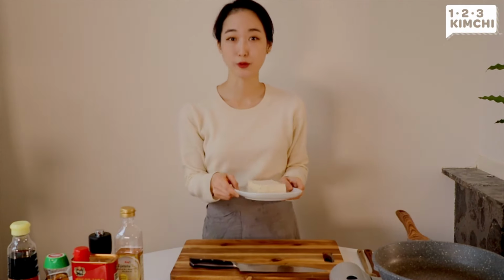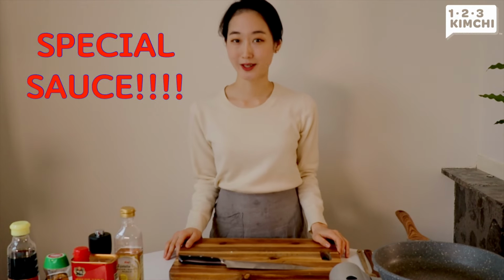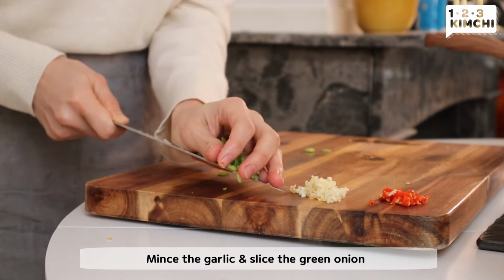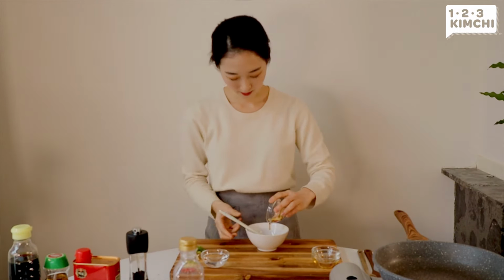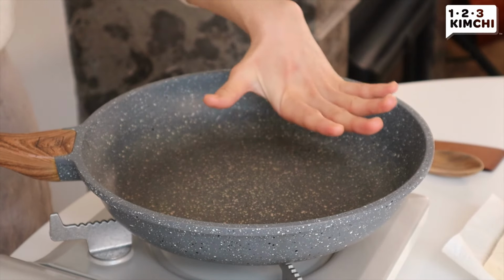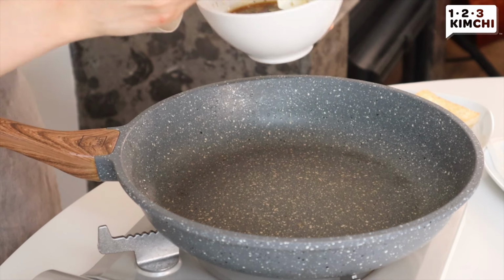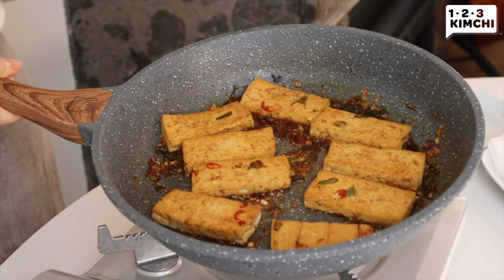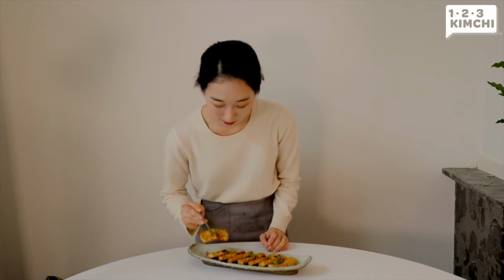Ready in 20 mins: Korean Spicy Braised Tofu ｜ 매운 두부 조림 ｜SPICY VEGETARIAN BULGOGI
Traditional Korean recipe with a "1-2-3 Kimchi" twist❤️ Make this flavorful, fragrant, and juicy braised tofu in just 20 min! Perfect for a weekday dinner!

100% plant-based & vegan, but your meat-eating friends will love this recipe too 😉

Check out the ingredients : 0:53
Let's start cooking! : 1:33

매운 두부 조림(Maeun Dubu-jorim) ｜Spicy braised tofu (serves 2)

[Ingredients]

Soy sauce 2 Tablespoon
Water 2 Tablespoon
Agave syrup 1 Tablespoon
Sesame oil 1/2 Tablespoon
Toasted sesame seeds 1/2 tsp
Minced garlic 1 teaspoon
Sliced green onion 1 Tablespoon
Roughly chopped red chili pepper 1~2 teaspoon
Black pepper powder to taste

Vegetable oil 1 Tablespoon
Extra sliced green onion & sesame seeds for garnish